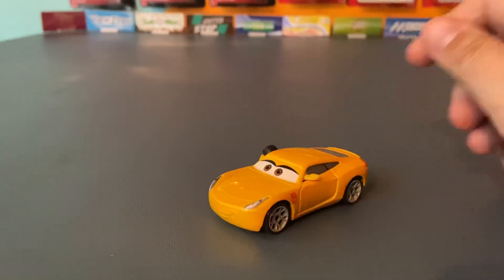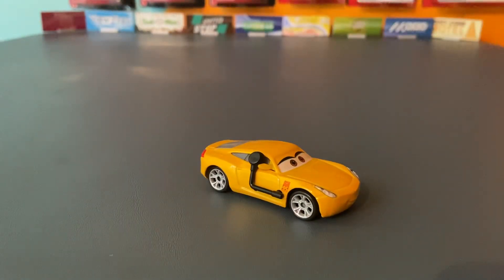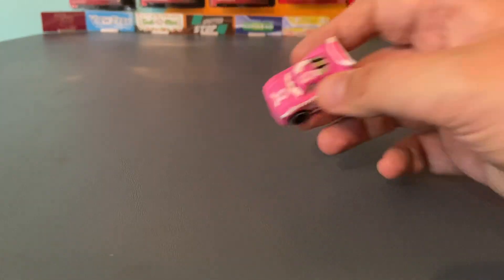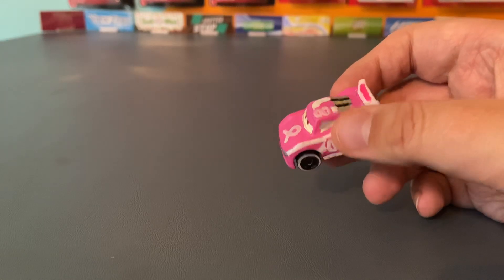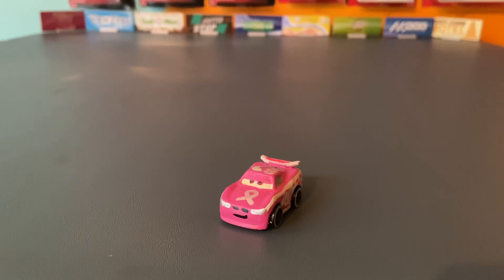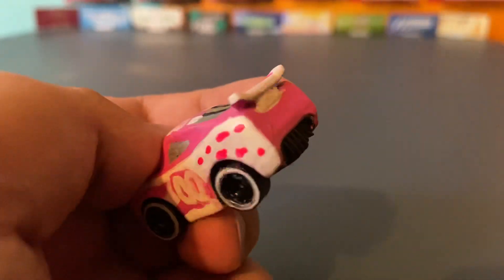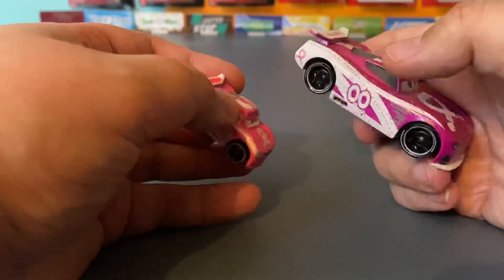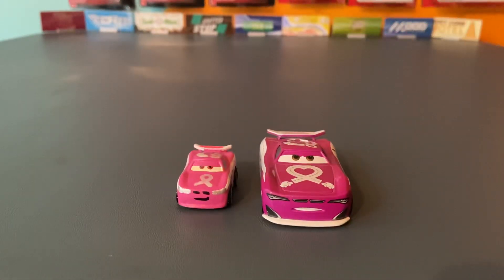Mini Review: Flip Dover! (Custom)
Yeah, I’m never going to make a proper review on Trainer Cruz XD there’s just not much to talk about. Instead, this kinda becomes a mini review on my custom Mini Racers Flip Dover! Hope you all enjoy!